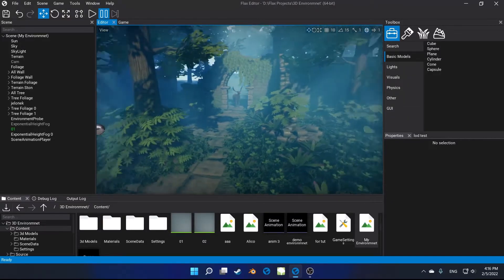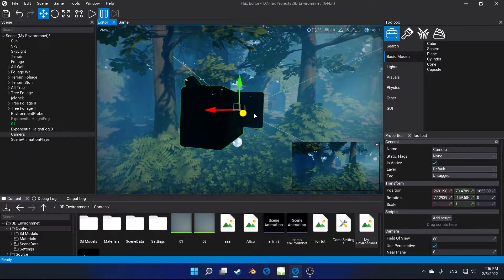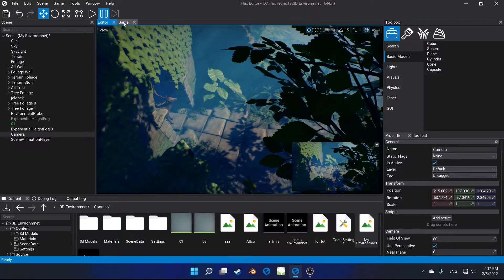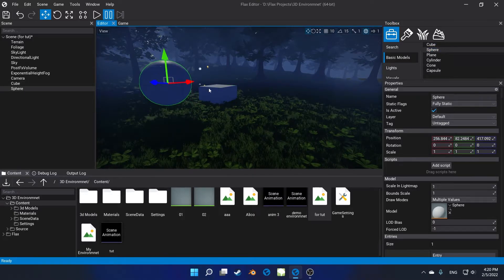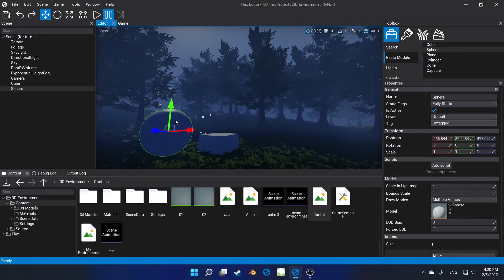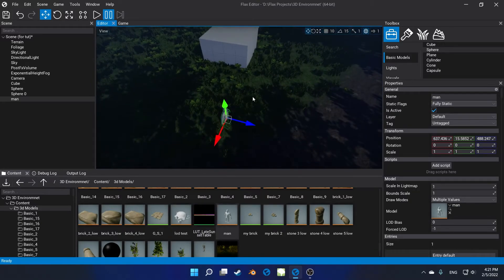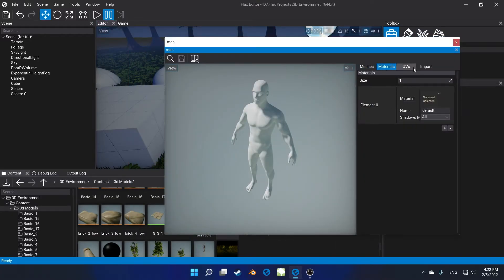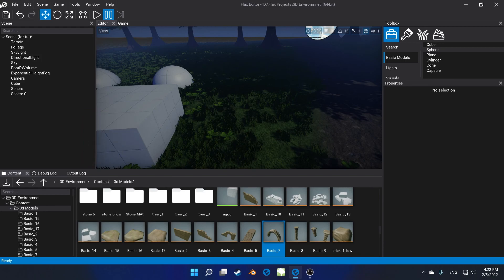Flax Engine - Top 4 Tips For Flax Engine Users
In this video, we mentioned four tips in the flax game engine that can save you a lot of time and speed up development
1. create camera here
2. next tab & close tab
3. snap to ground
4. content finder